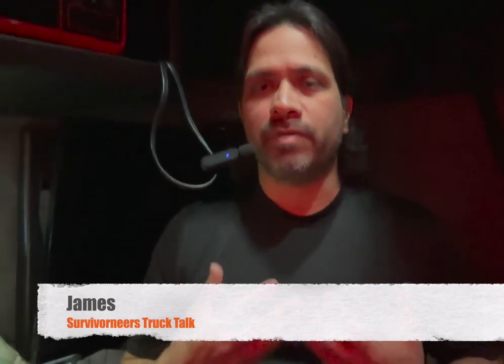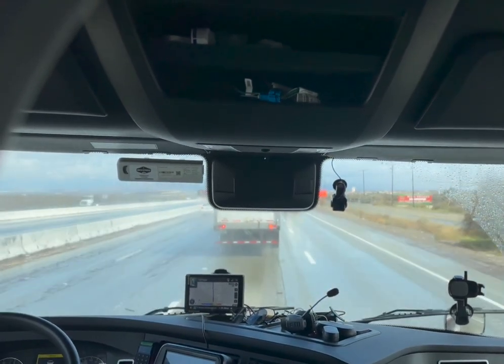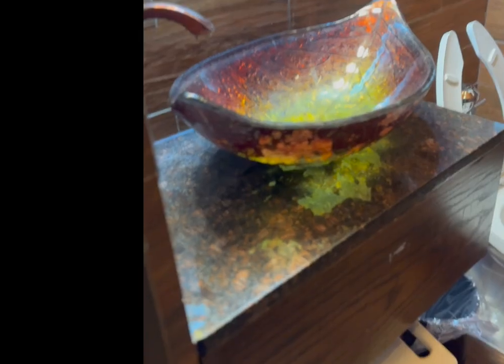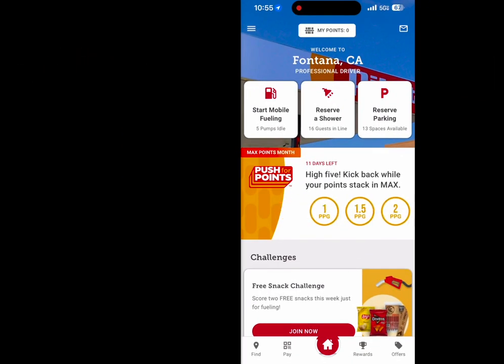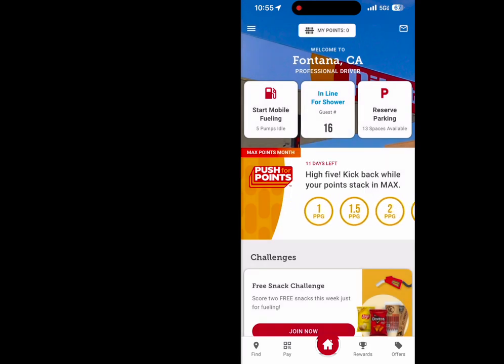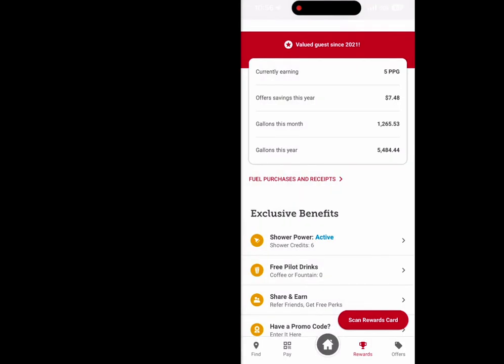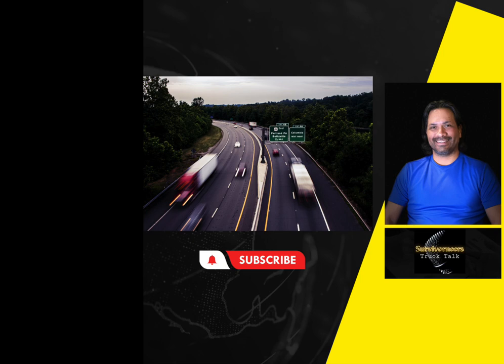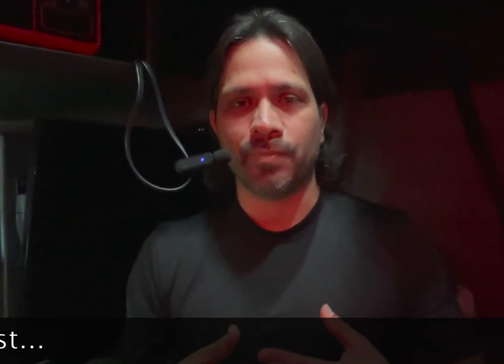The Trucking Shower Life of a Truck Driver: And Their Long Waits!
The trucking life of a truck driver is not always what they expect. When it comes to showers in the trucking industry it can be frustrating. Watch this trucking video and learn a little more about what truckers go through in the trucker's life.

Truck stop showers are not all the same and this can make truck stops unpredictable sometimes. In many situations the trucking lifestyle requires patience.